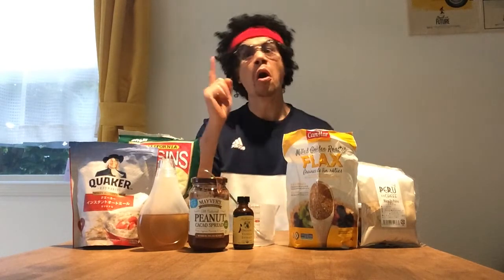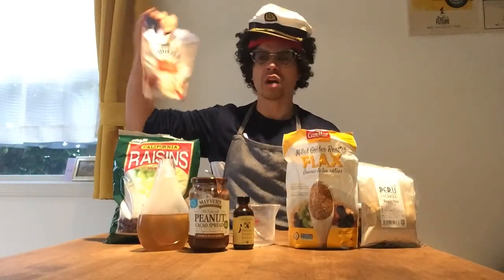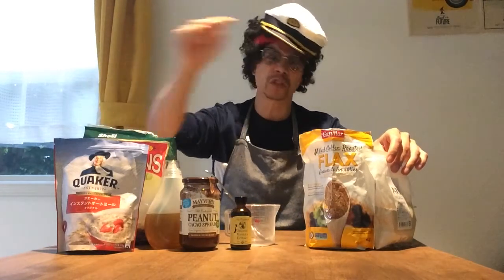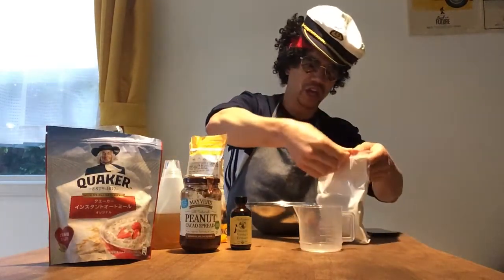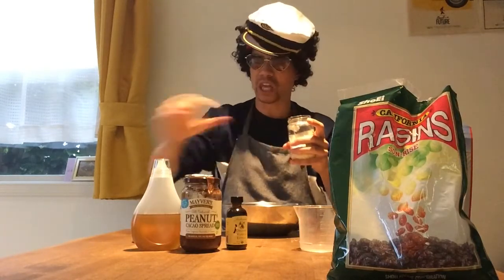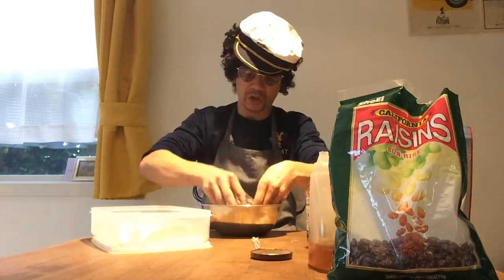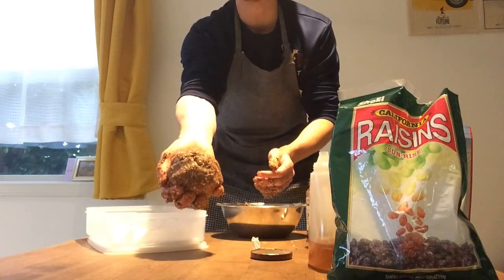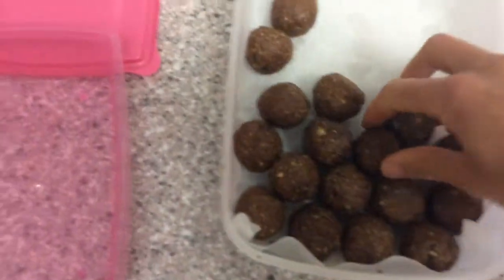Cooking with Mr Strong - No bake energy bites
Welcome to a special edition of Cooking with Mr Strong! We are going to be making 'No bake energy bites' (no need to turn on the oven or use any heat - so suitable for little hands!). These are healthy and delicious little balls of energy which you can eat as a snack anytime you feel your energy levels dropping, while you are working or working-out at home!

PLEASE NOTE - These are NOT suitable for anyone with nut allergies. If you have a nut allergy but are able to eat sesame seeds, then you could try using a thick Tahini instead of nut butter.

Ingredients:
* 1 cup of oats
* 1/2 cup of nut butter (almond butter, peanut butter etc.)
* 1/4 cup of honey (or other sweetener such as maple syrup, agave etc.)
* 1/2 cup of raisins or chocolate chips etc.
* 1 teaspoon of vanilla extract

Optional:
* 1/2 cup of ground flaxseeds - if you don’t add this, add another 1/2 cup of oats
* 8 teaspoons of Maca powder